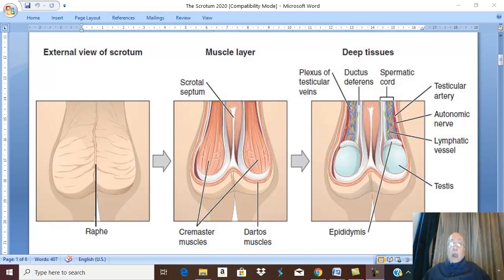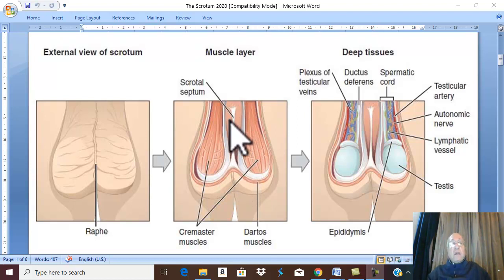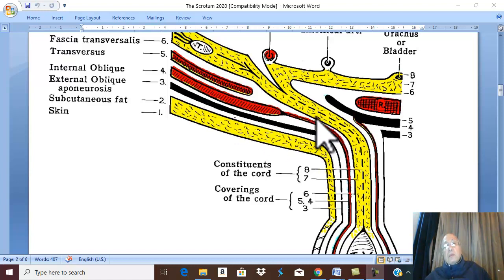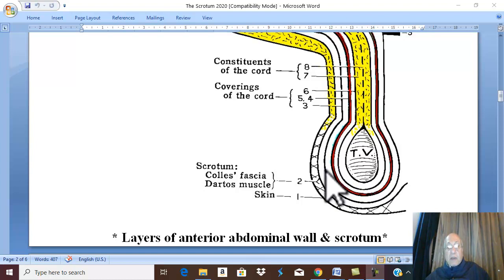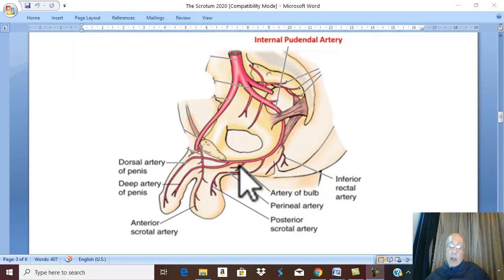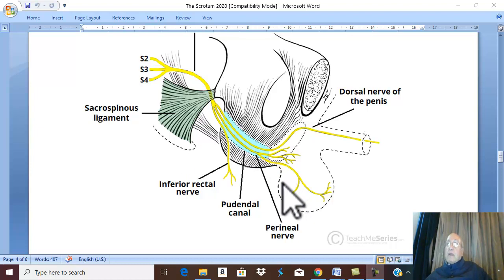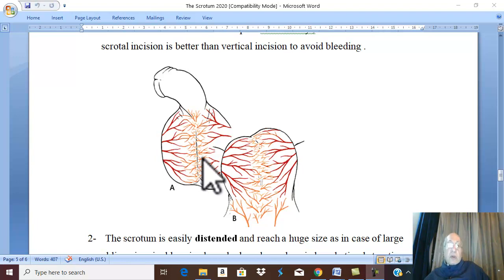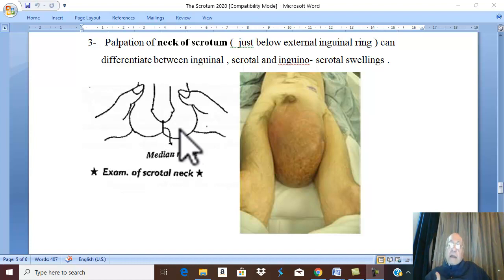Anatomy Urogenital Module 15 ( Scrotum ) , by Wahdan